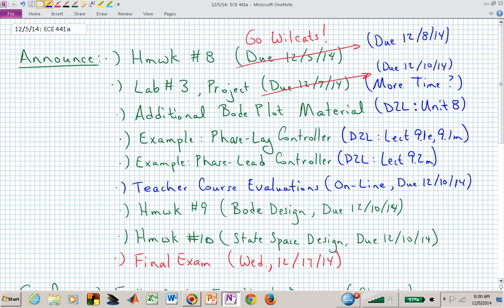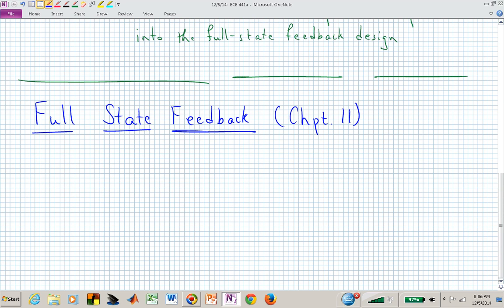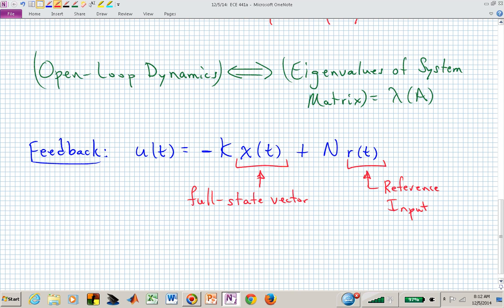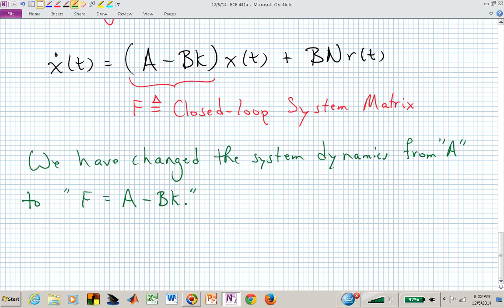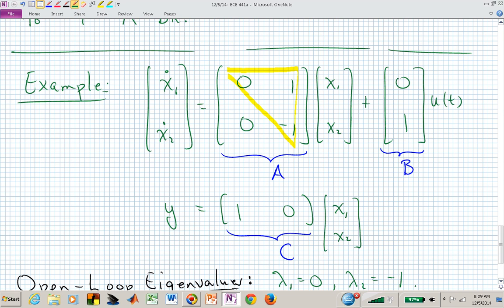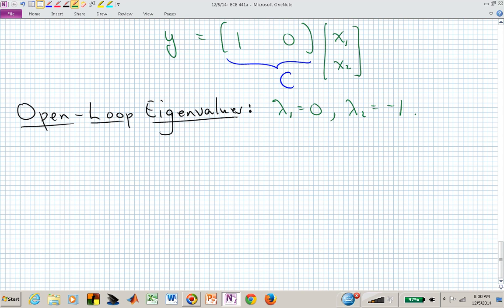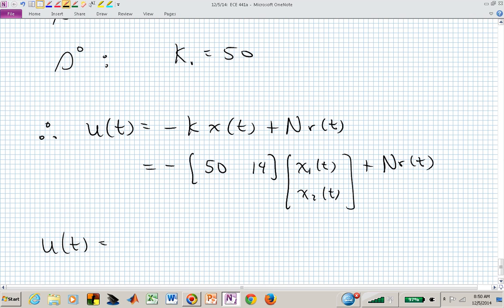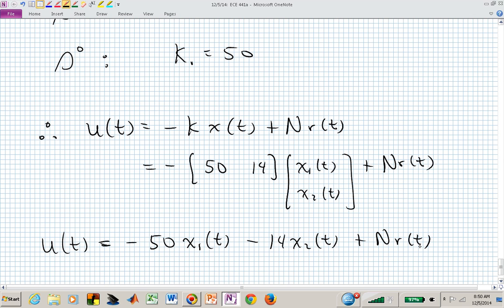ece441a_vid_10.1_12_05_2014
Video 10.1:  State Space Design:  Full-State Feedback Design.